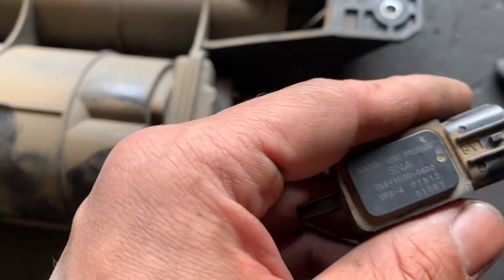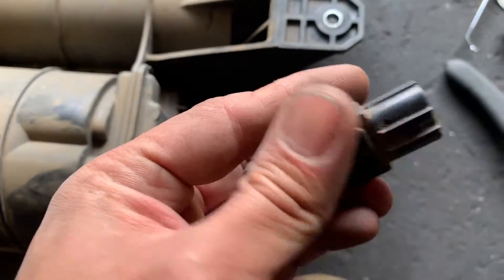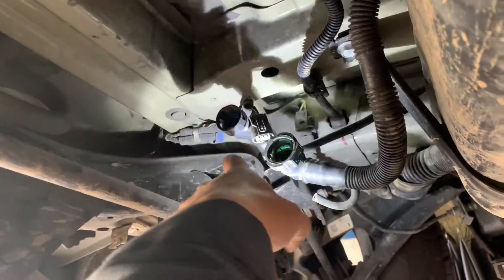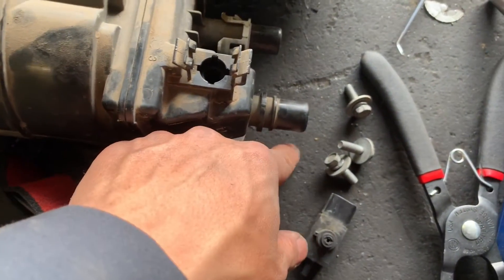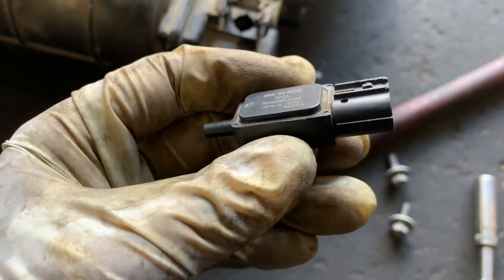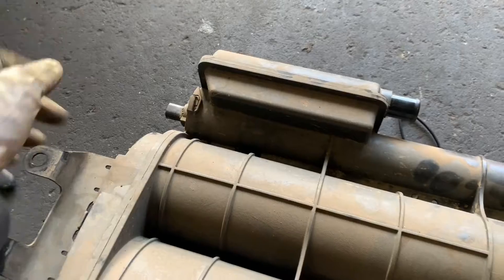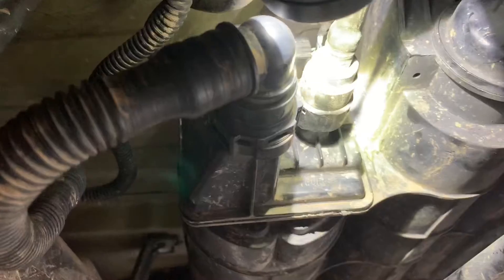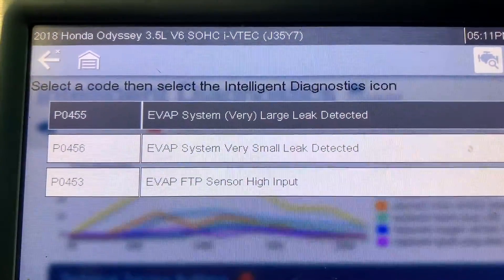Honda Odyssey Evap System Leaked (P0453 P0455 P0456)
Honda odyssey
P0453 - Evap FTP sensor high input
P0455 - Evap small leak
P0456 - Evap large leak